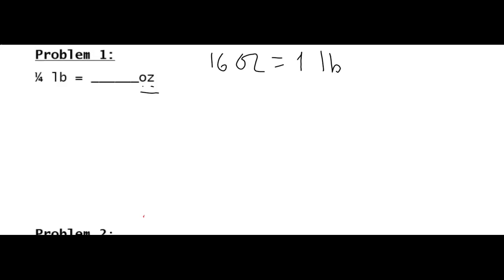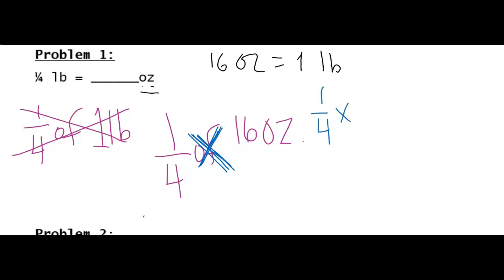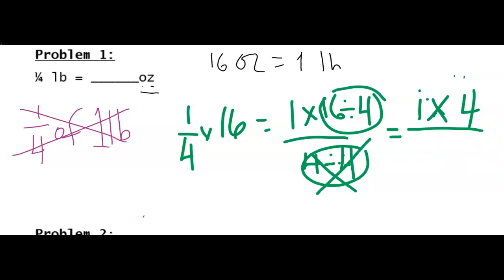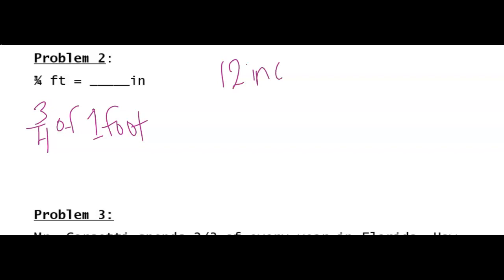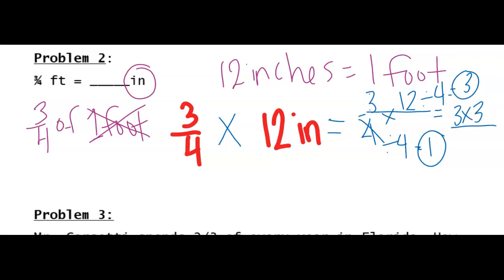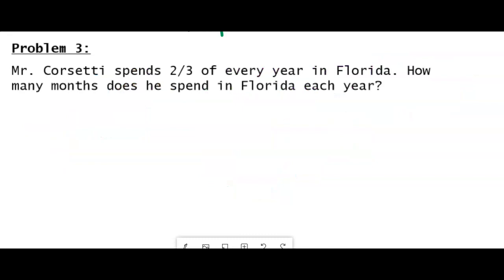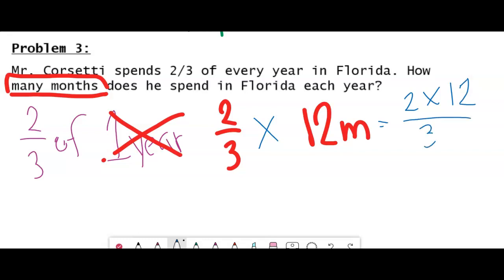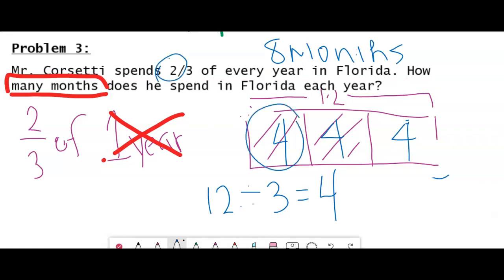Module 4, Lesson 9